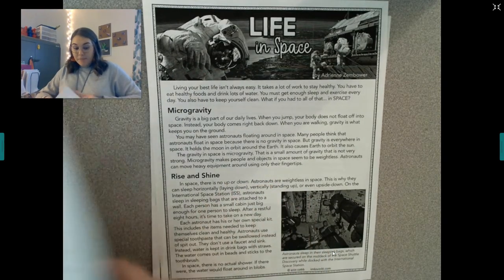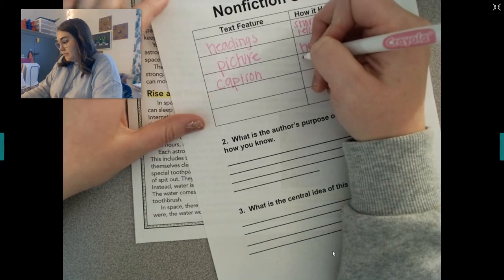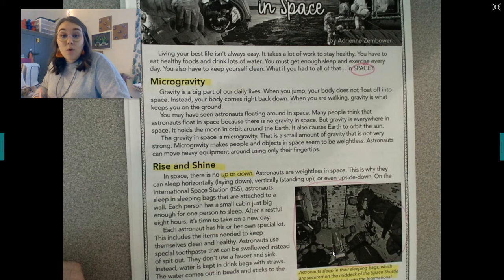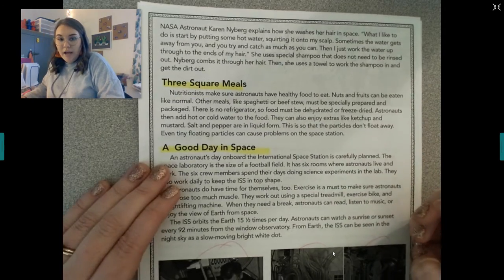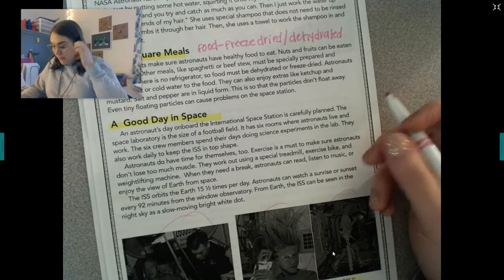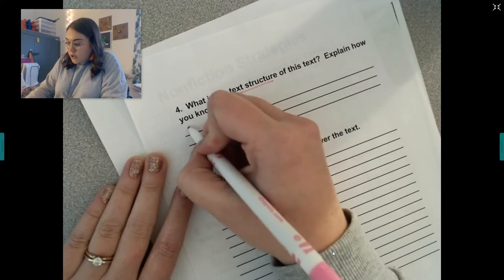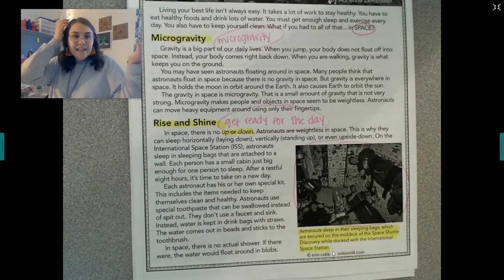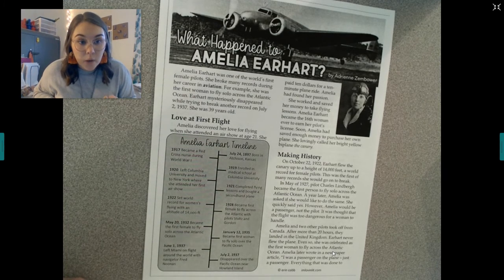Nonfiction Strategies: Life in Space